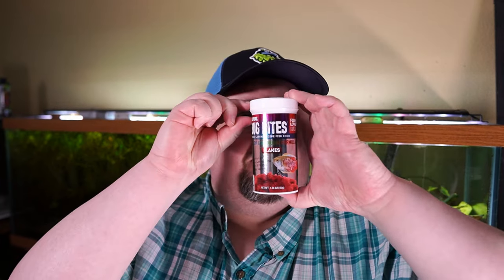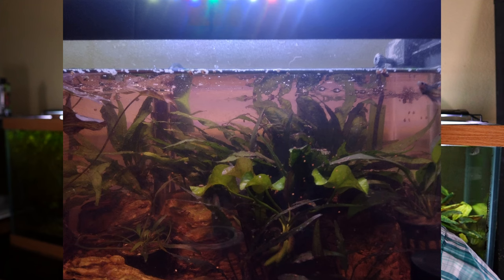Fluval Bug Bites Color Enhancing Flake and Spirulina Flake - Product Review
A while back I received a package from Fluval containing some of their new flake version of the popular bug bites food.  Let's go over my experience, what I like and dislike, and how I think they are as foods for your fish.